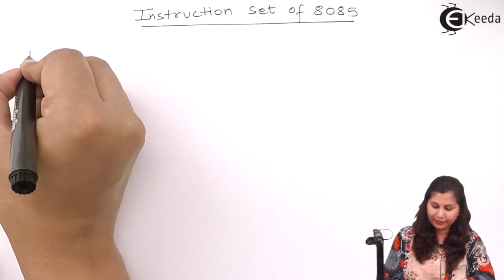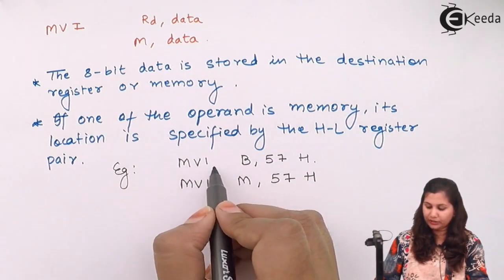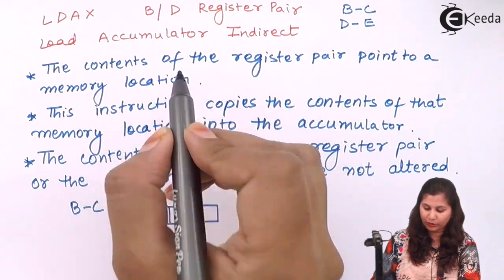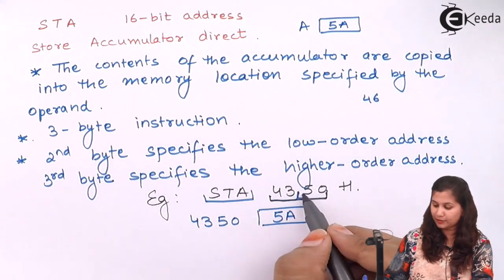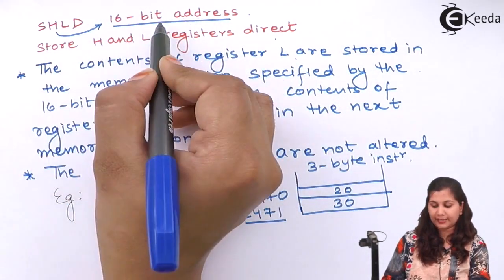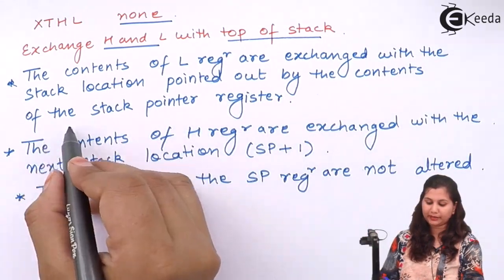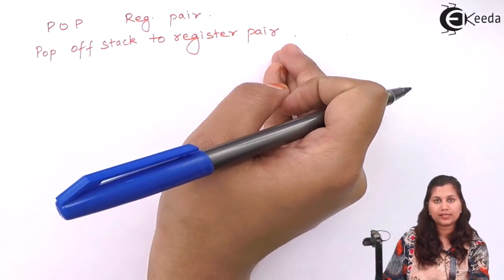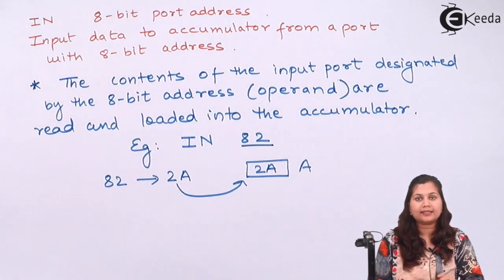Data Transfer Instructions of 8085 Microprocessor - Instruction Set and Execution in 8085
Subject - Microprocessor and Peripherals Interfacing

Video Name - Data Transfer Instructions of 8085 Microprocessor

Watch the video lecture on the Topic Data Transfer Instructions of 8085 Microprocessor of Subject Microprocessor and Peripherals Interfacing by Professor Shruti Joshi. Watch the Complete lecture on Engineering Academics with Ekeeda.

Happy Learning.